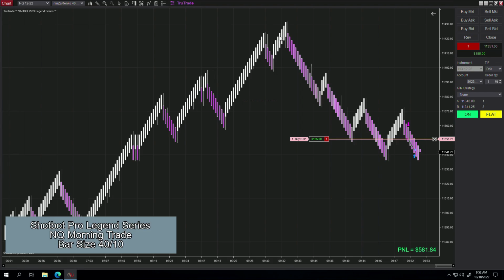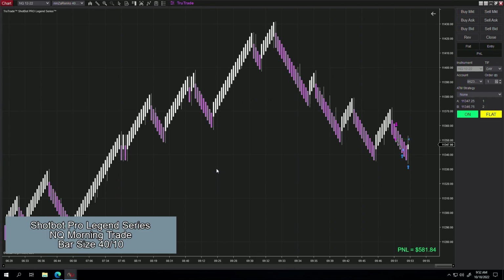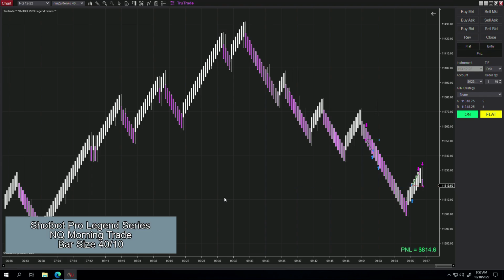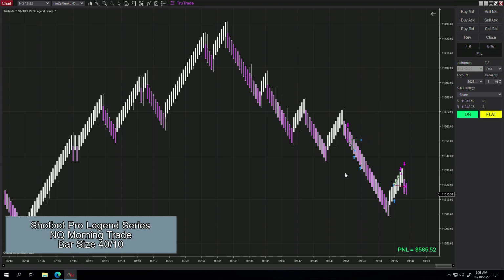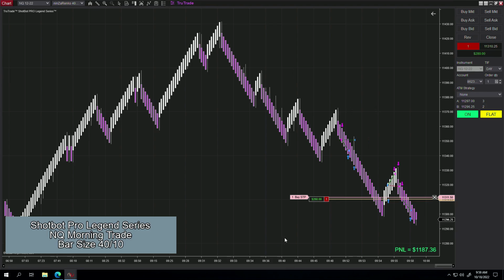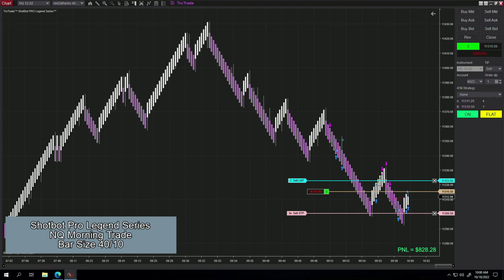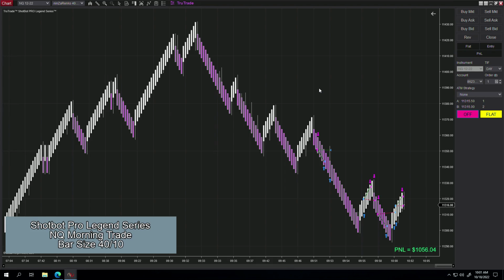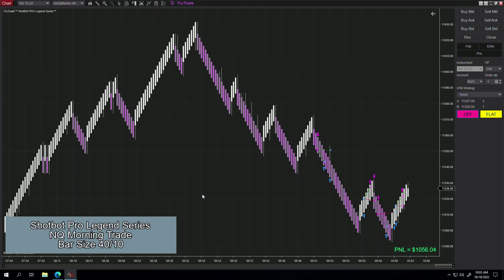📈 +$1,056 Day Trading Futures With A NinjaTrader Trading Bot